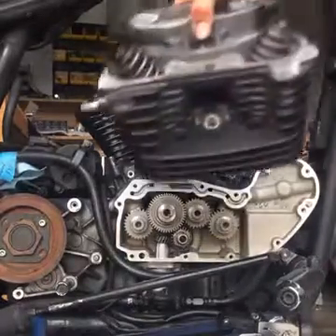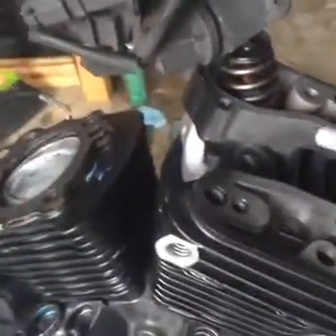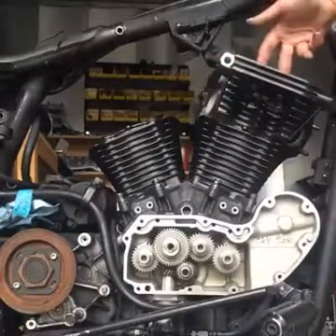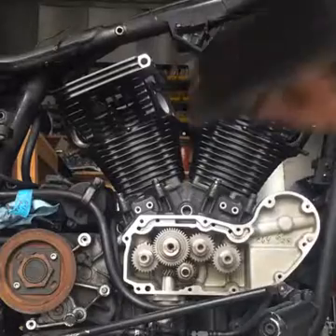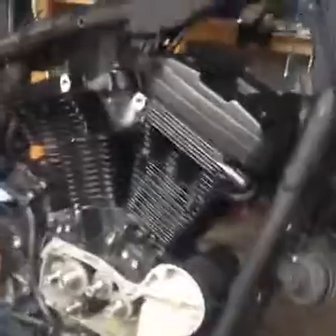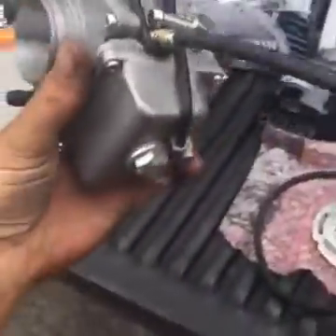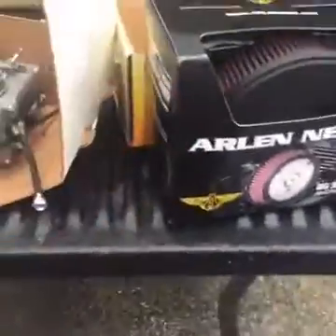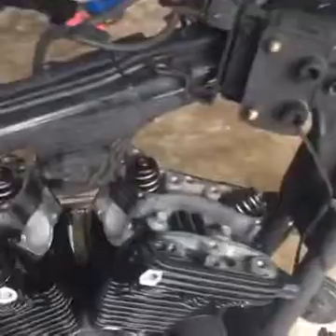Cylinder Head install. 1250 Bobber